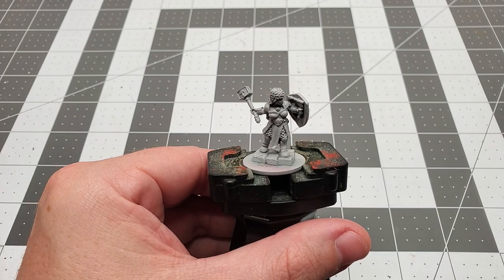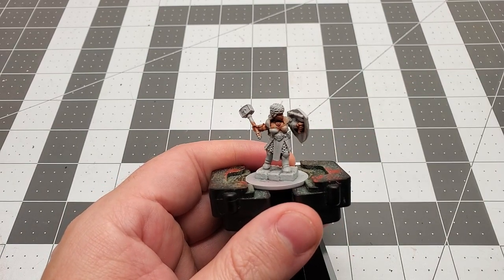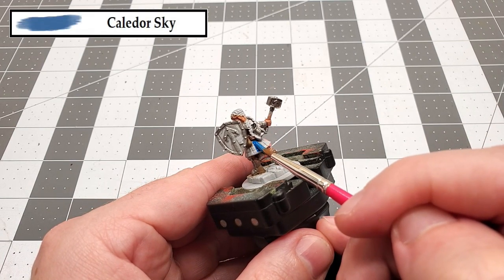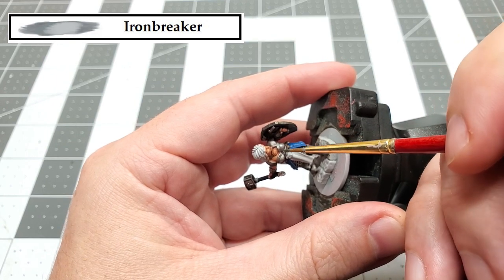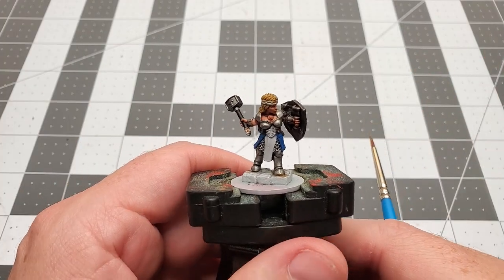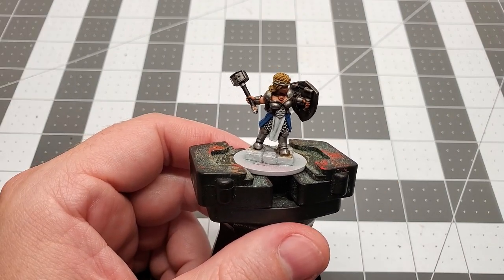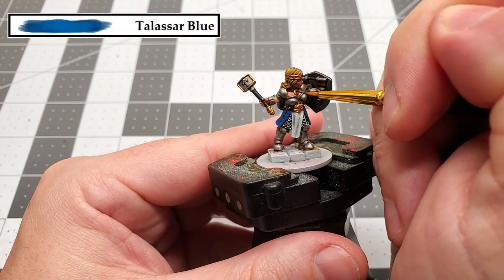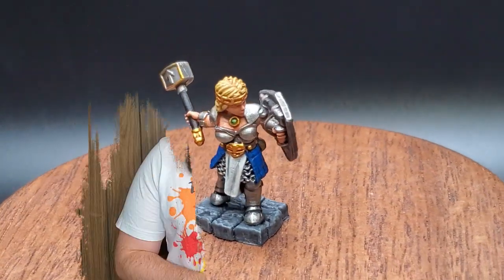How to paint a Dwarf Cleric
Hello everyone, and welcome to The Painting Paladin. My name is Justin and today we are painting a Dwarf Cleric from Reaper Mini's.

While this model is not available yet, it soon will be. Also, this is just a helpful video for you to paint your own fantasy models.

With this model finished, it's one more down from the Pile of Shame.